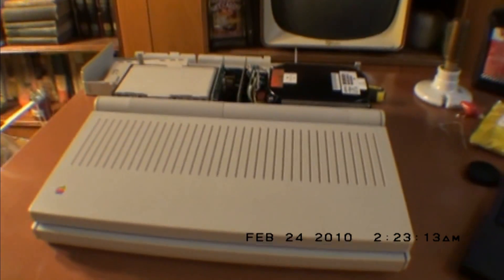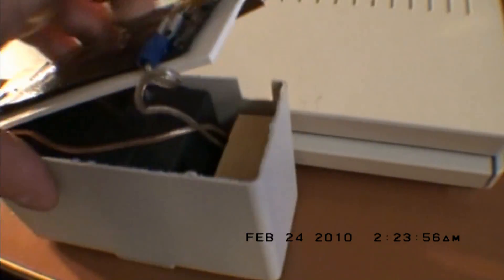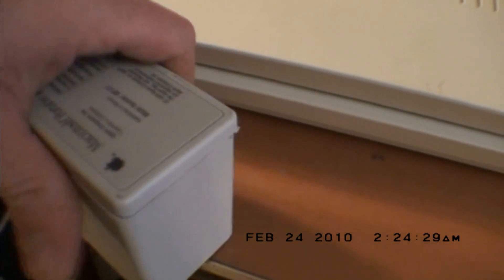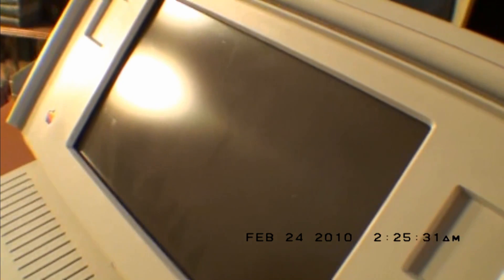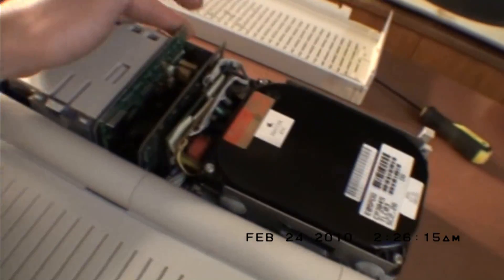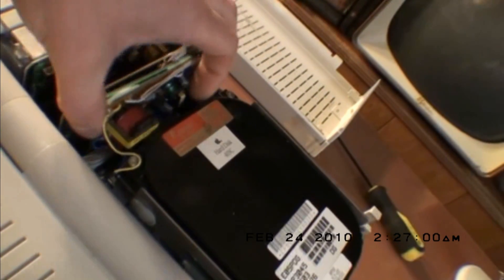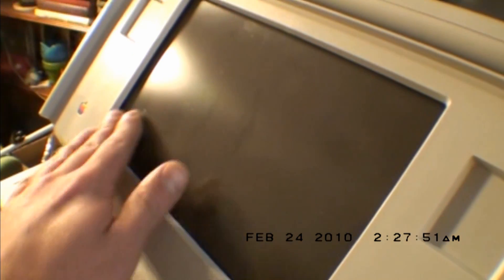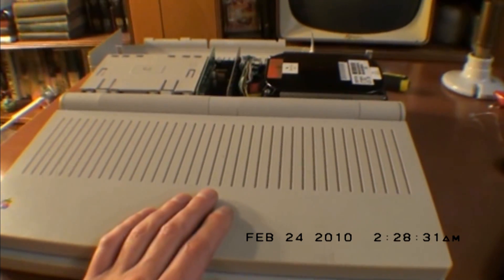Macintosh Portable 5120 Backlit Prototype?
This is quite an odd Portable.  It is a 5120, with what appears to be a prototype, or homebrew backlight setup on it.  Unfortunately, I can't fire it up because the battery is dead, but I will have another vid once I can get some sort of battery working in it.